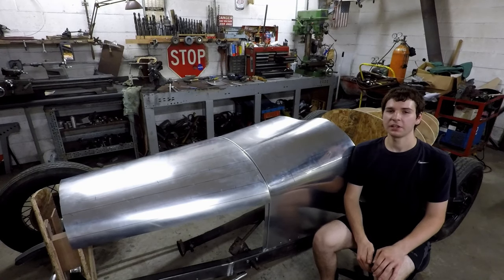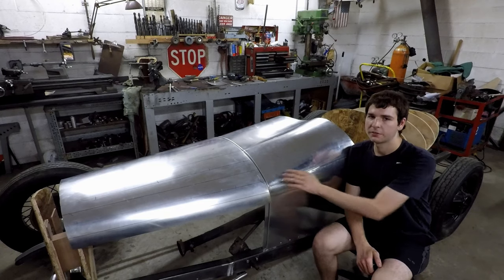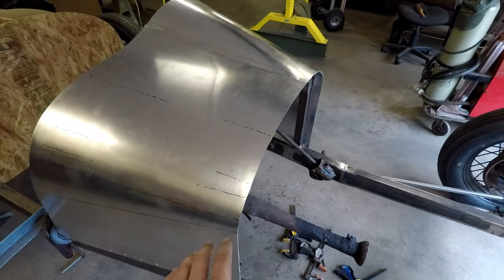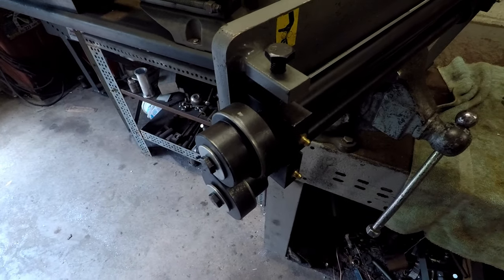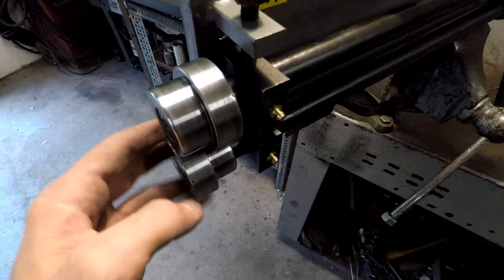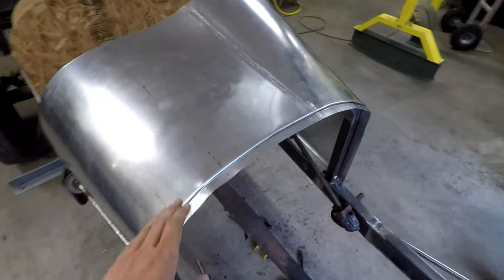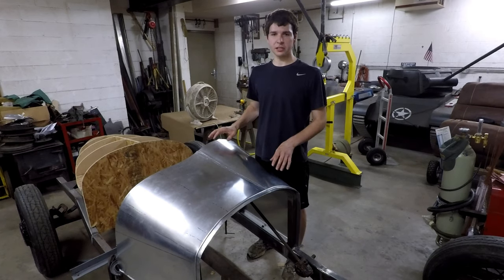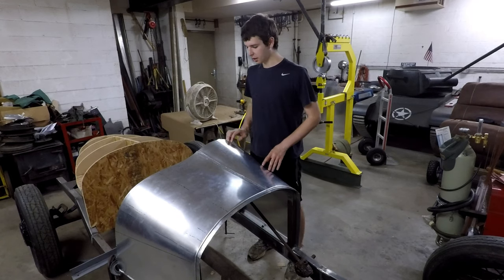Mounting a Custom Car Body Cowl | Boat-tail Speedster Pt.27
In this video I bolt the custom aluminum cowl to the frame and step roll the front edge for the hood to fit into. Total hours for this build now total 838